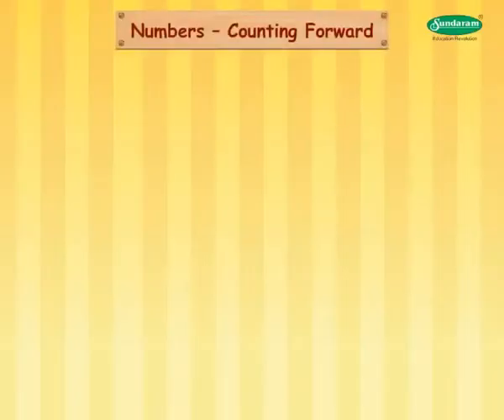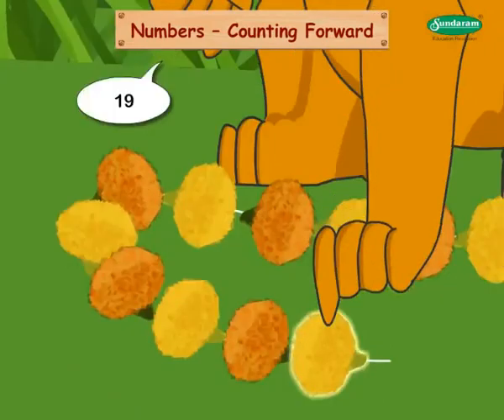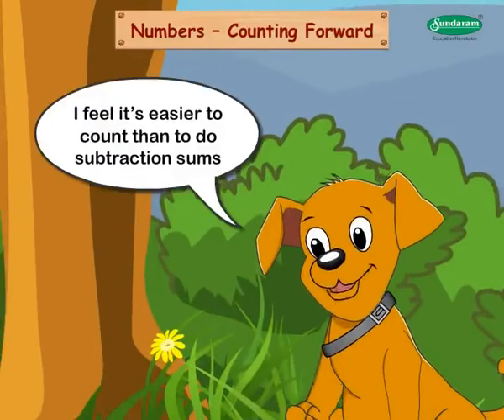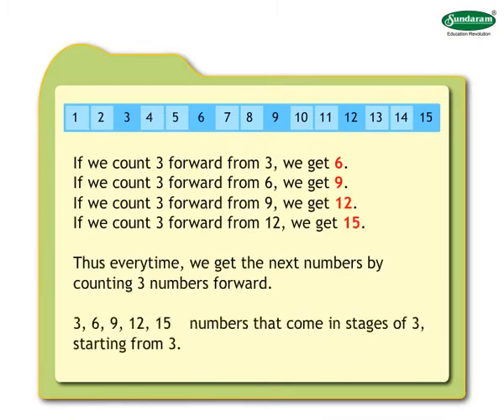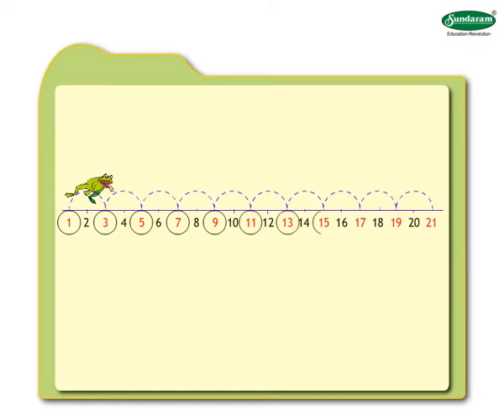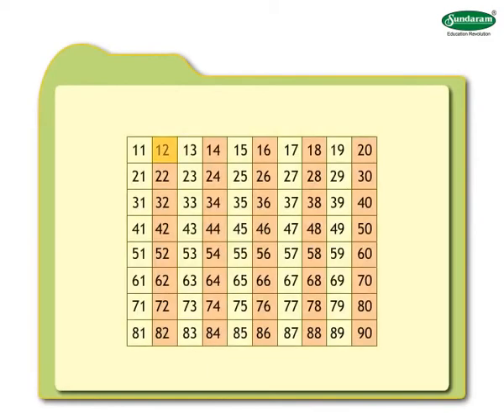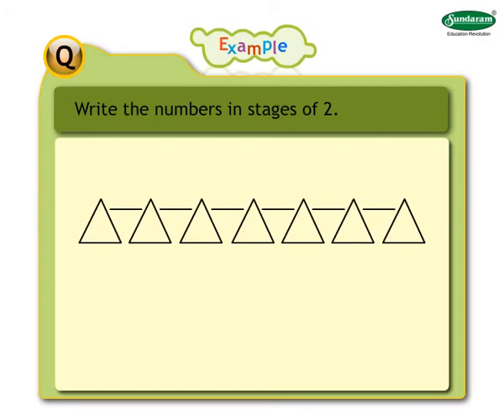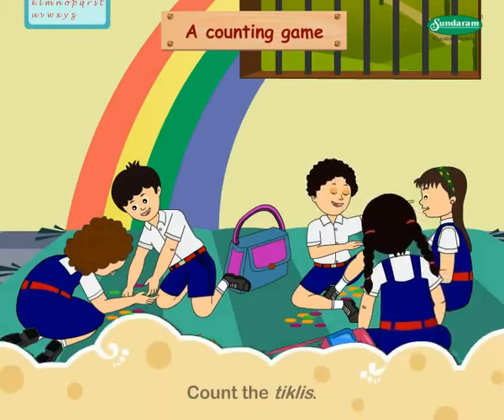Eclass Kids Math Series-Reading and counting forward (For kg to 2nd grade)